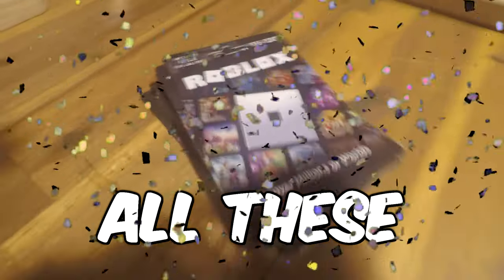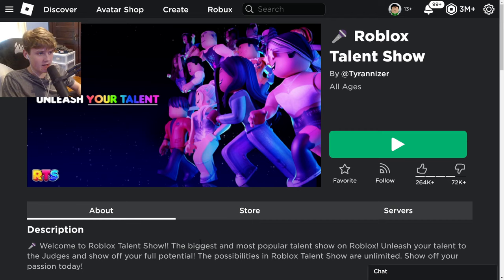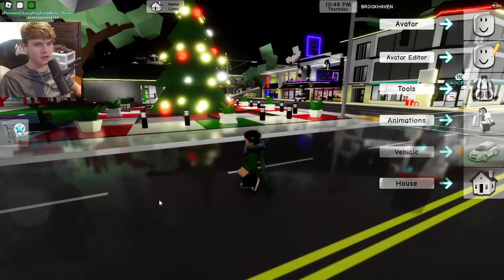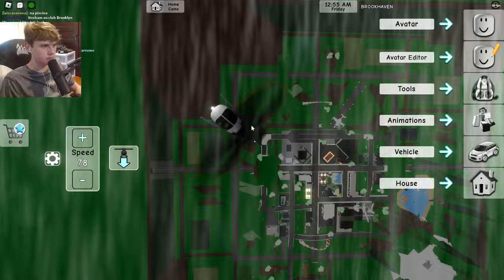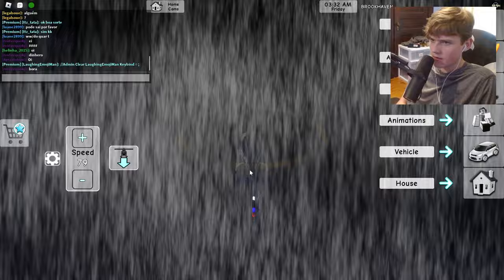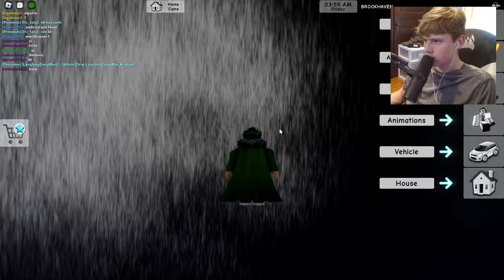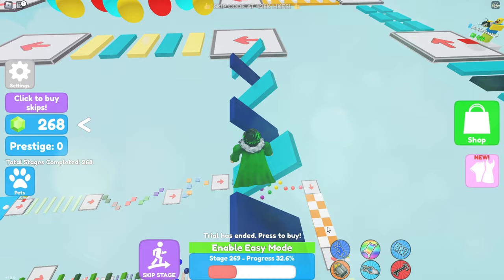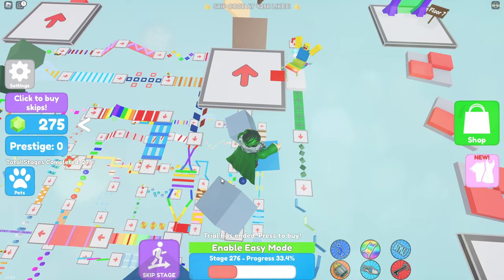How to get ADMIN in ALL ROBLOX GAMES For Free (how to get admin on any roblox game 2023)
How To BECOME Admin in Any ROBLOX GAME For Free (how to get admin on all roblox games 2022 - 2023)

In this video, I will be showing you a new way on how you can become admin in any roblox game for free. This is a new method for pc and mobile where you can get admin in all roblox games right now in 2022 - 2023.